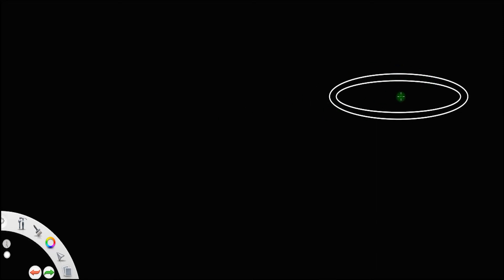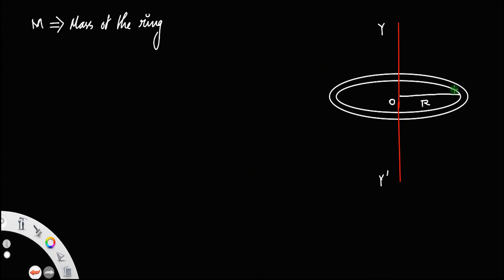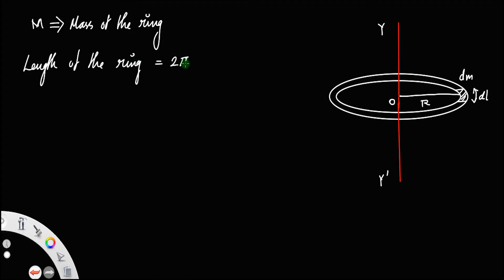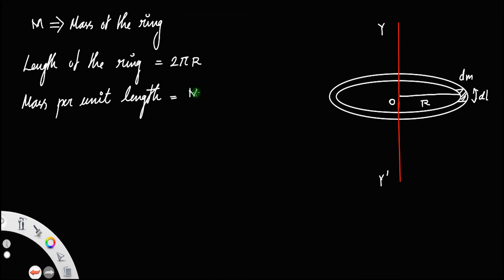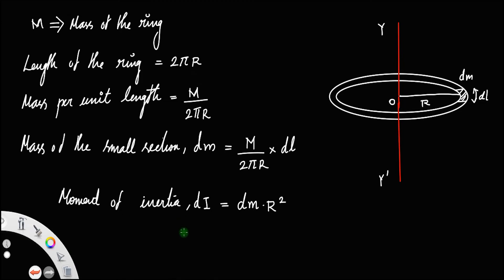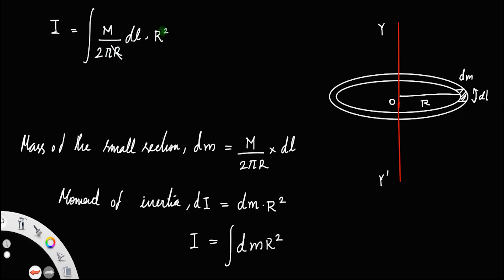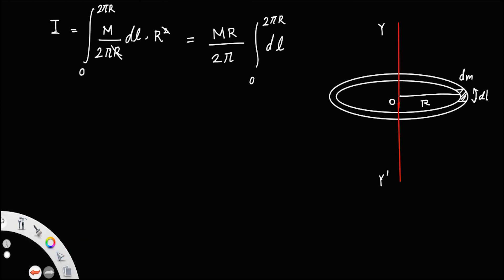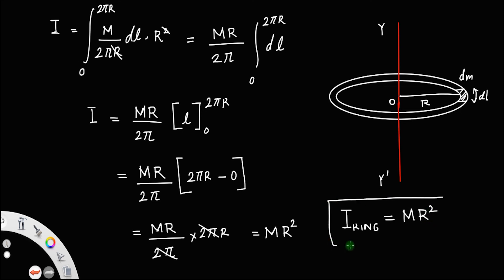Derivation of Moment of Inertia of a ring • HERO OF THE DERIVATIONS.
Derivation of Moment of Inertia of a ring.